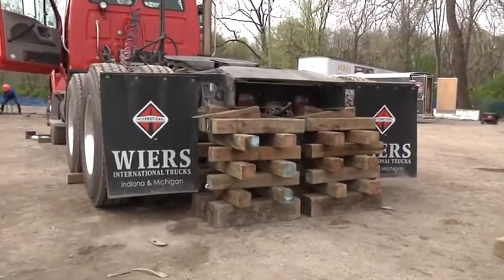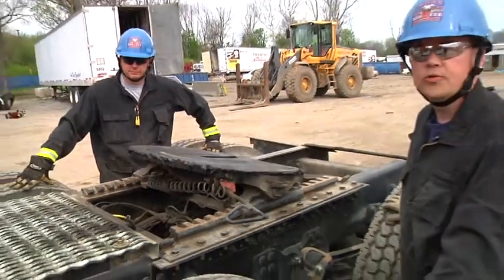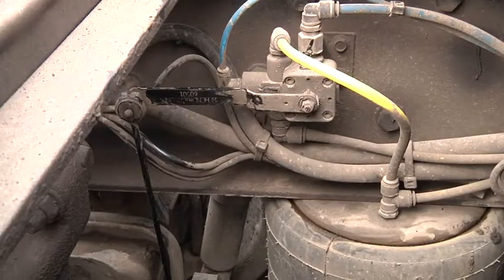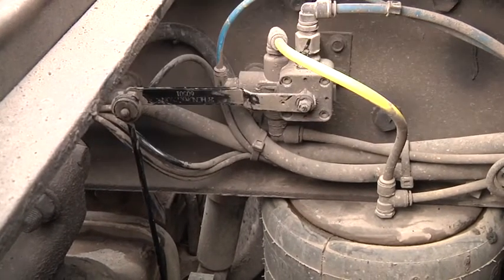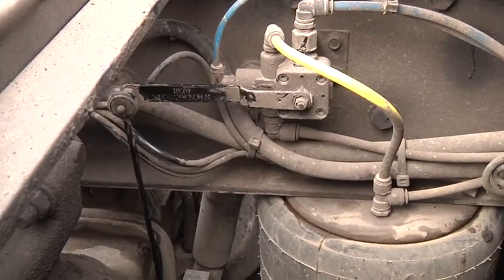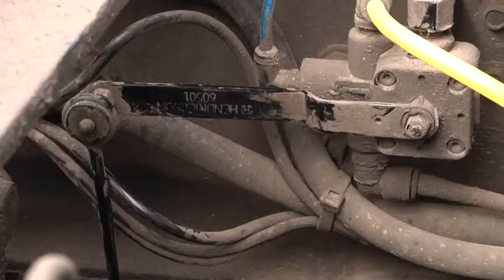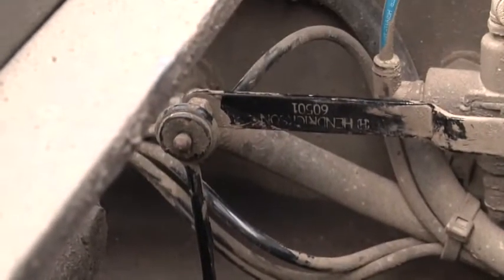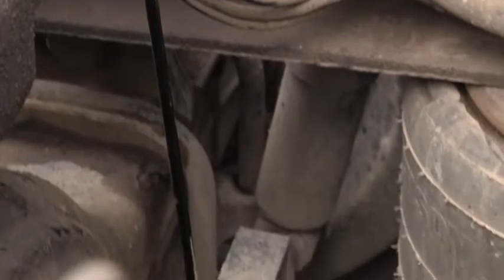Big Rig: Air Bags and Cribbing #2553372551001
Fishers (IN) Battalion Chief Steve White and crew demonstrate how to use a tractor trailer's air bag system to stabilize the vehicle onto box cribbing.